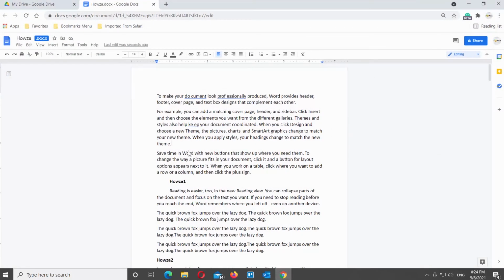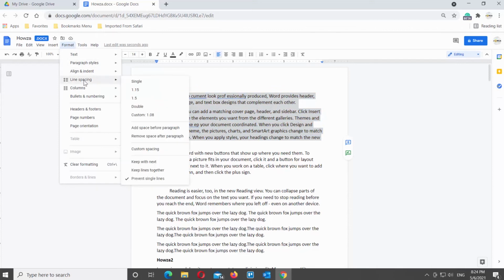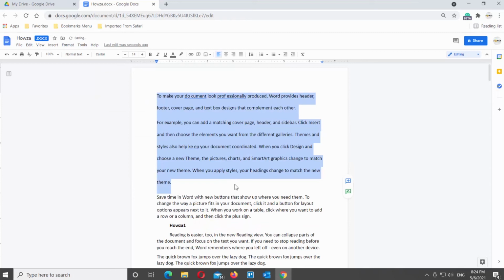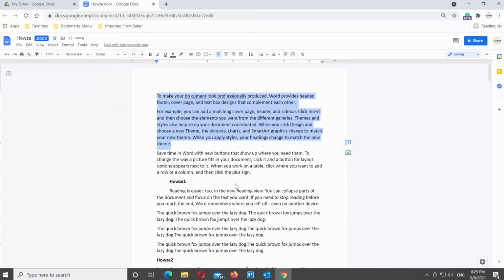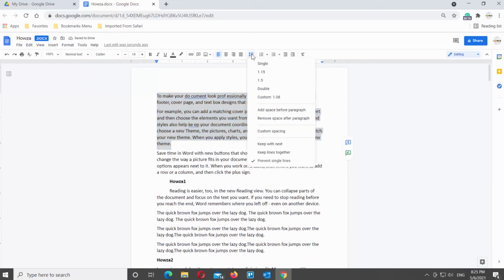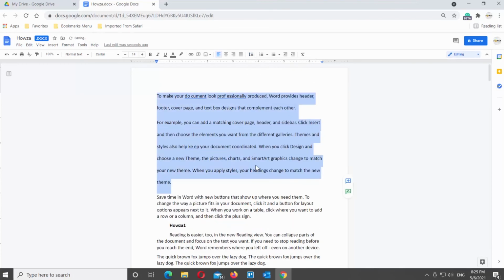How to Double Space in Google Docs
Hey! Welcome to HOWZA channel! In today's lesson, you will learn how to double space in Google Documents.
Google Docs defaults all newly created documents to a line spacing of 1.15, which in most cases is suitable to readability. However, if you want to make room for edits or improve the legibility of your content, then changing the line spacing to double space may be an option for you. If you’ve ever been told to submit an assignment or report in "double-spaced text," you might be wondering what it looks like. Double-spaced text has a full blank line between each row of text.
Open Google Documents file that you need.
Select the text or part of the text. Go to Format tab at the top tools bar. Click on the Line Spacing. Choose Double from the list.
You can also click on the line spacing tool at the top tools bar. Choose Double from the list.